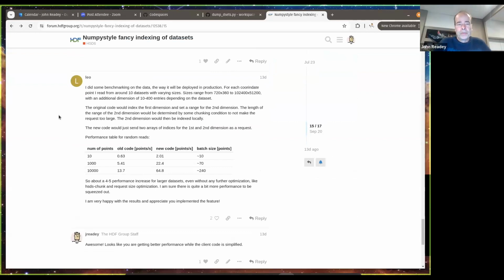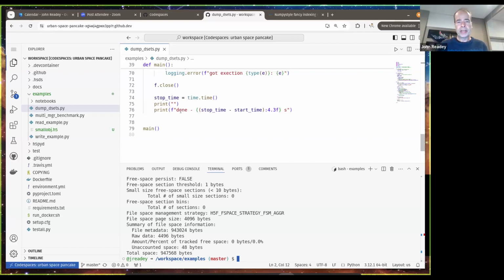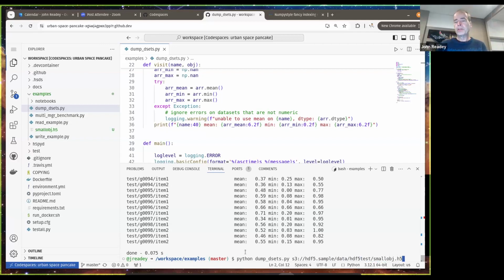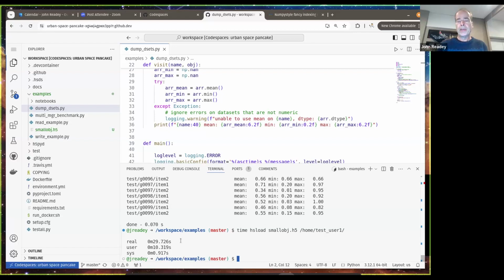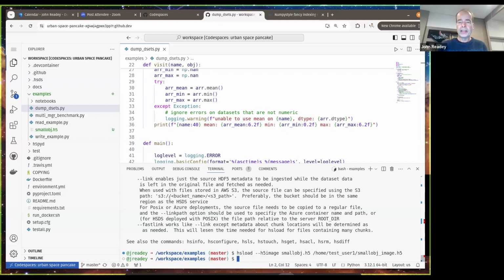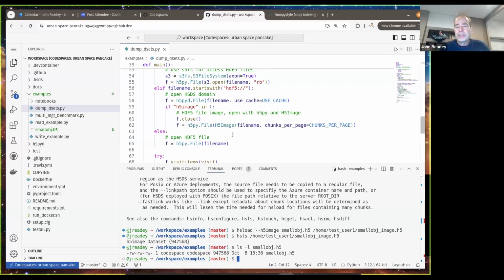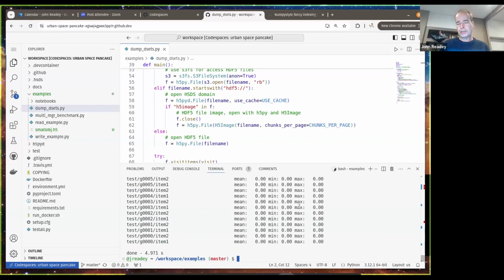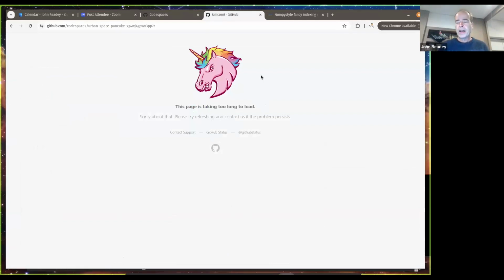h5pyd updates (hsload and h5acl) - John Readey on Call the Doctor 10/8/24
The HDF Group's John Readey hosted Call the Doctor. He followed up on his topic last month, which was fancy indexing. You can watch that video here
On the forum, a community user did some benchmarking for that new feature.

Next, John talked about recent updates to h5pyd He discussed hsload, which provides improvements for hdf5 files with many small objects and h5acl, which allows you to set access control.

This session was recorded on October 8, 2024.